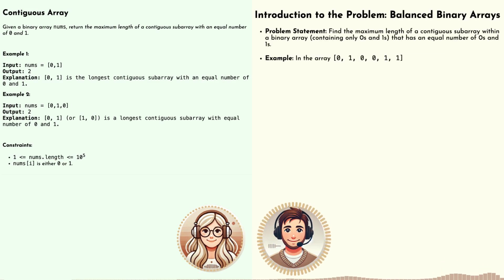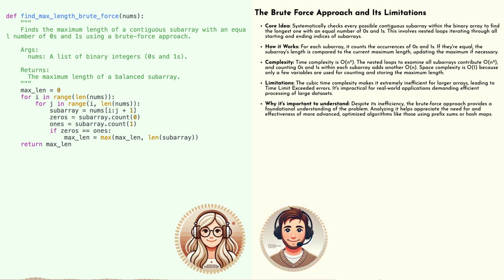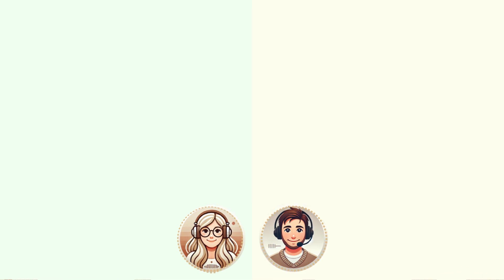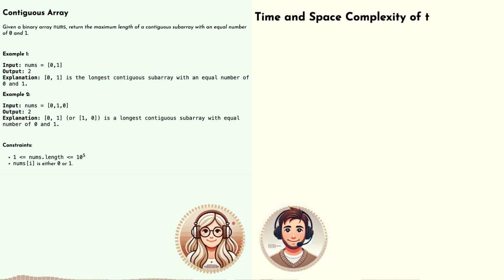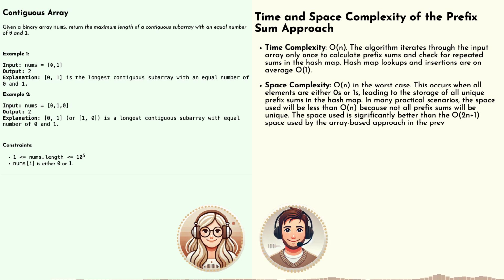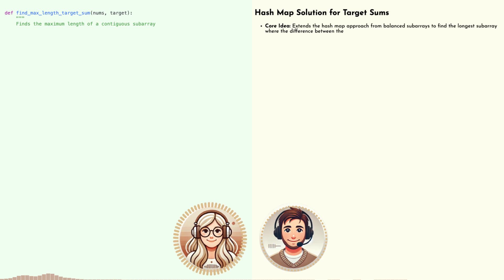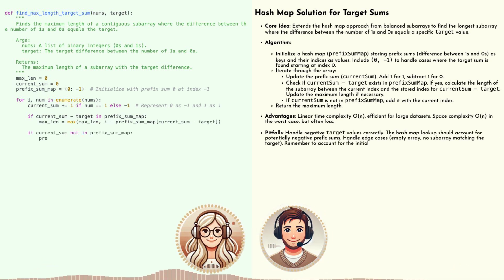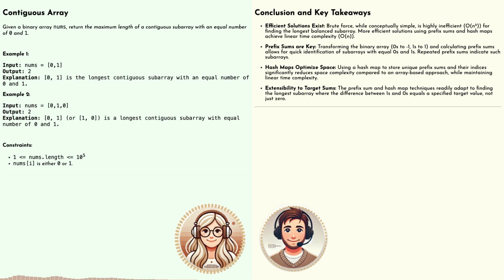Contiguous Array | Find Longest Subarray with Equal 0s & 1s | Audio Podcast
🎧 Learn how to efficiently solve complex array problems using prefix sums and hash maps in this engaging audio podcast! Perfect for your commute or while coding.

🚀 We tackle the challenge of finding the longest subarray with an equal number of 0s and 1s, and then level up to find subarrays with specific target sums. This is the most effective way to solve these type of problems.

🔑 Key Concepts Covered:
- Brute Force Approach (and why it's inefficient)
- Prefix Sum Technique
- Using Hash Maps for Efficient Lookups
- Time and Space Complexity Analysis
- Real-World Analogies (e.g., sleep tracking, road trip)

📝 Topics: Arrays, Hash Maps, Prefix Sums, Algorithms, Data Structures

 ⏰ Timeline:

00:00 - Introduction to the Problem: Balanced Binary Arrays
00:17 - The Brute Force Approach and Its Limitations
01:58 - Introducing Prefix Sums
03:04 - The Hash Map Solution for Balanced Subarrays
05:21 - Time and Space Complexity of the Prefix Sum Approach
06:27 - Extending to Specific Target Sums
08:13 - Hash Map Solution for Target Sums
09:48 - Conclusion and Key Takeaways